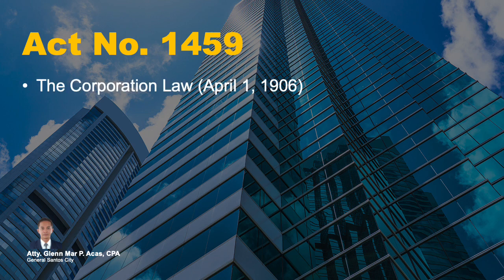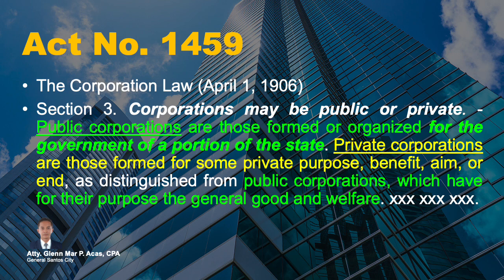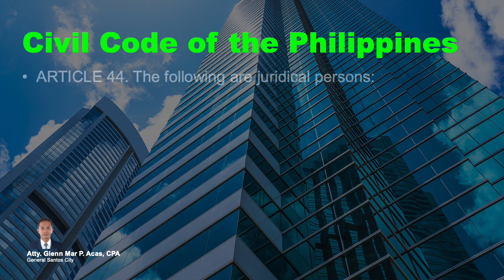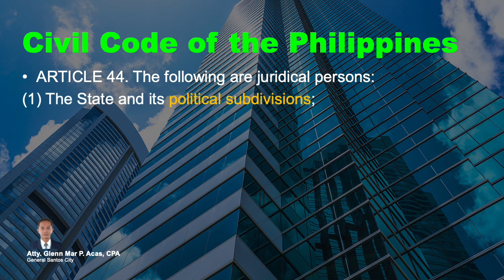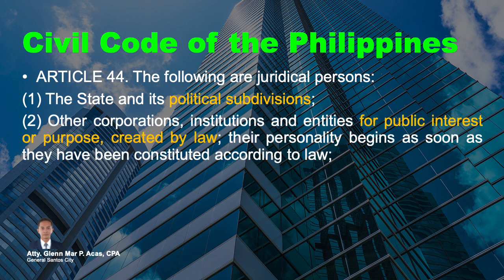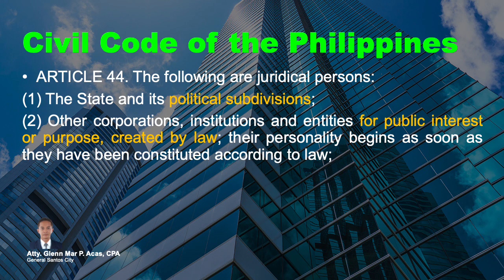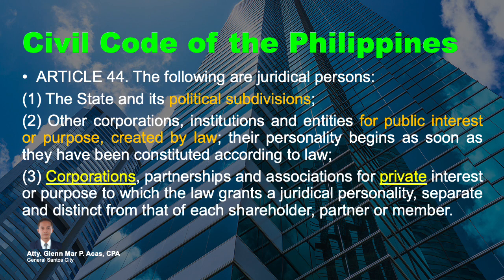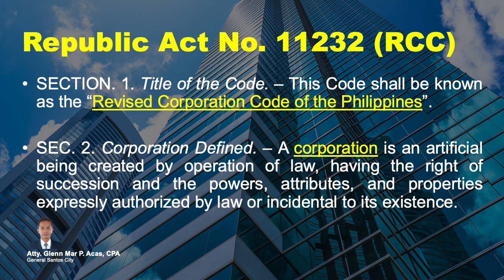Public and Private Corporations